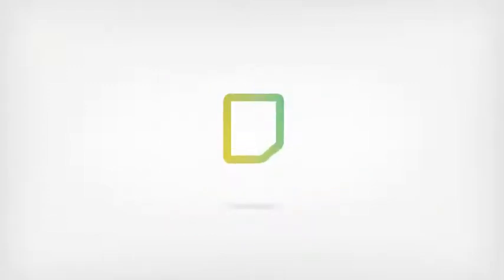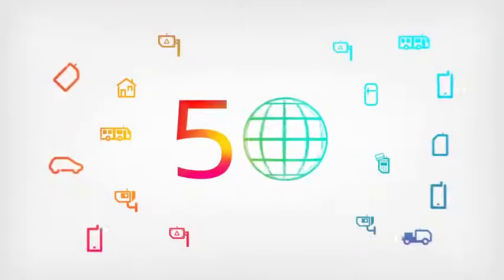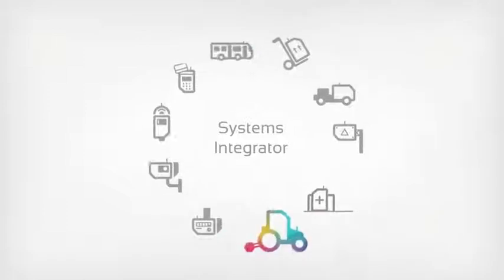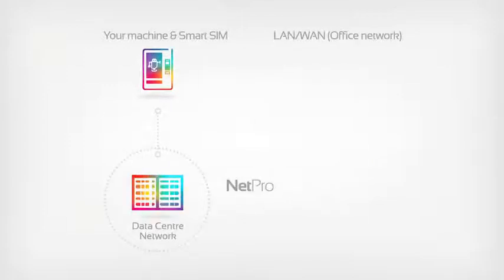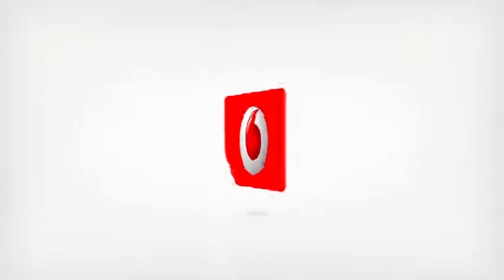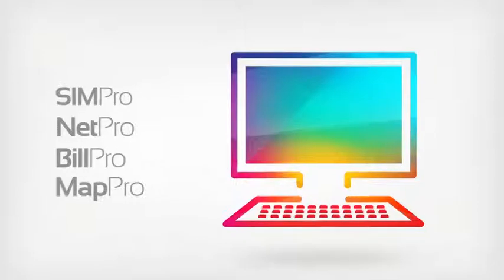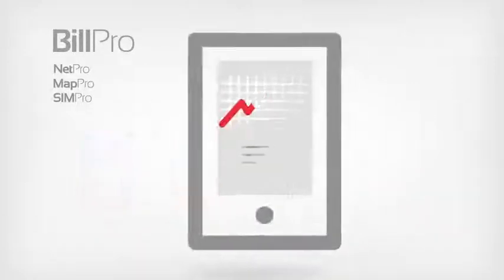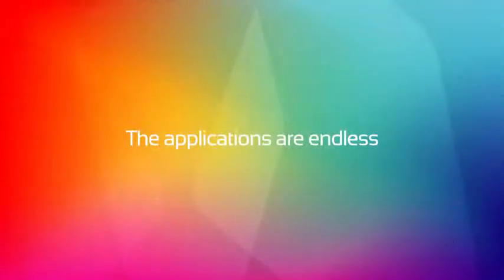About Wireless Logic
Learn what we do in this three minute video. In an increasingly connected world, there is a need for a dedicated M2M managed services solution to fill the critically important layer between mobile networks and an organisation's many connected devices.